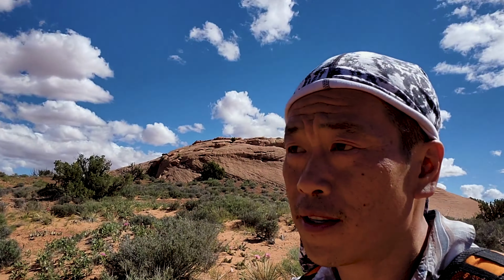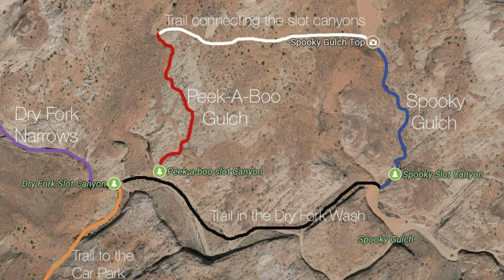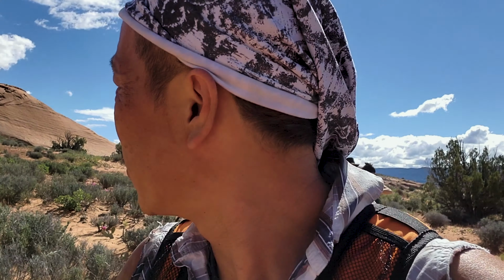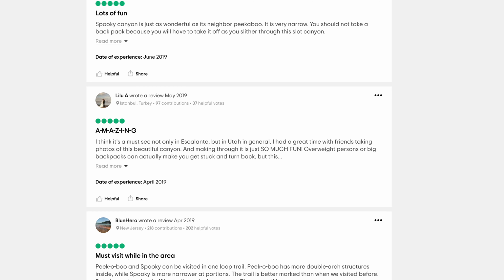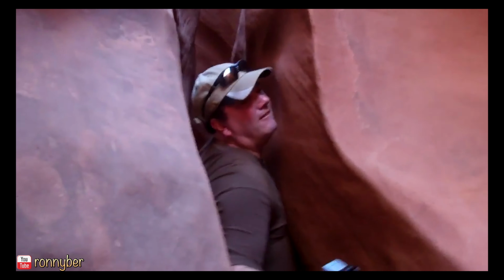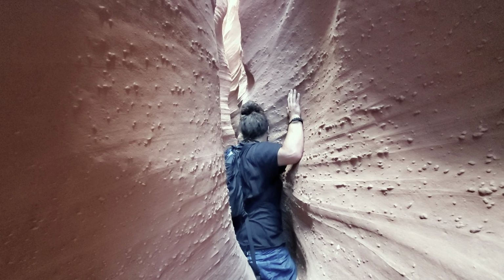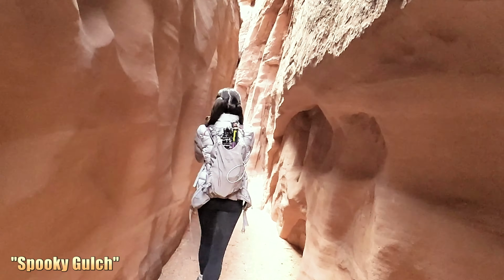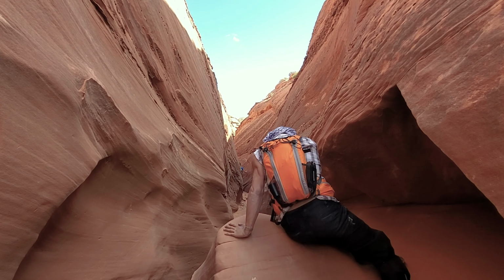Utah Slot Canyon 360 "Spooky Gulch"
Day 4 we finish exploring the final of the 3 slot canyons near Escalante Utah.
Spooky Gulch.  The name is appropriate.
Except I would have named it "Sideways Gulch" because that's what your doing for 200 ft.
 Not for the claustrophobic.
None the less, this slot is amazing.